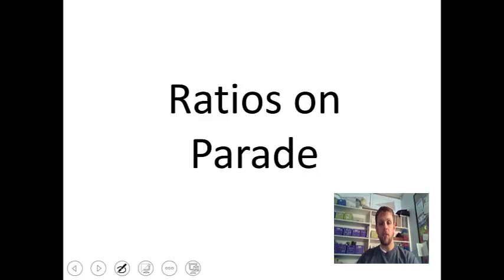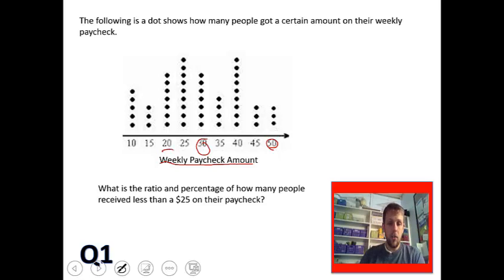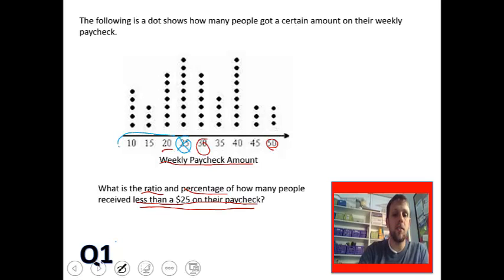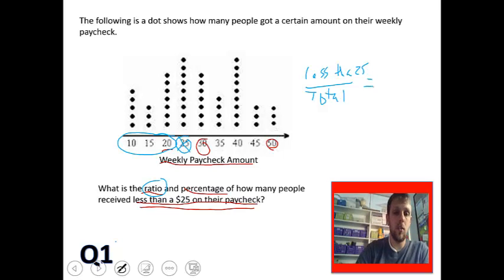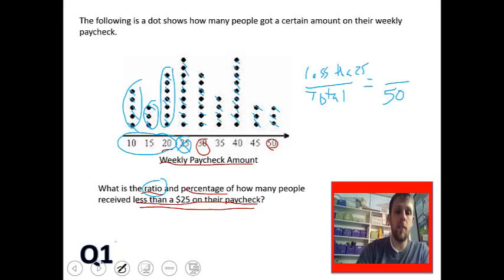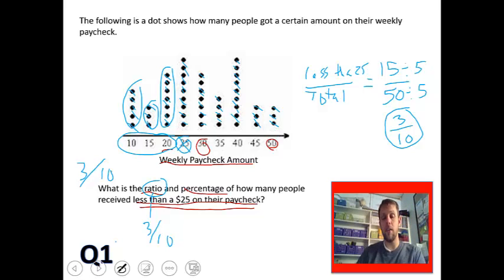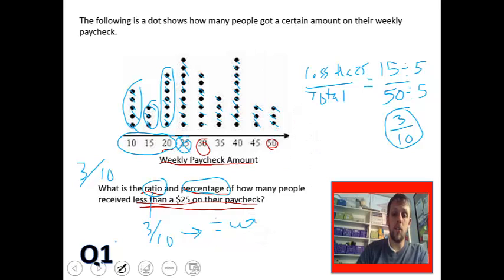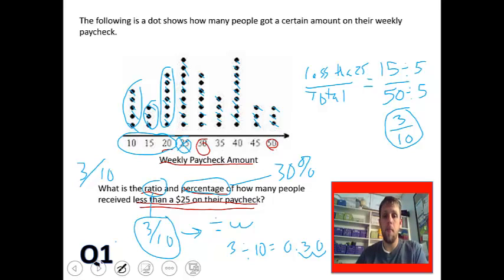Ratios on Parade